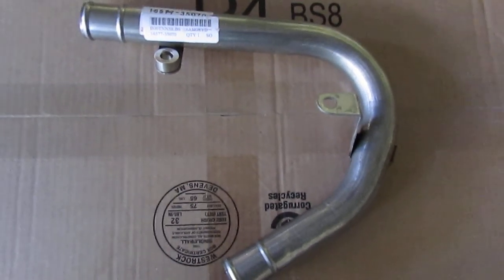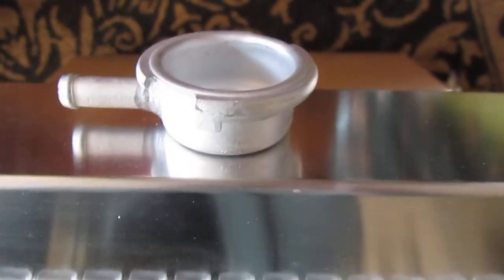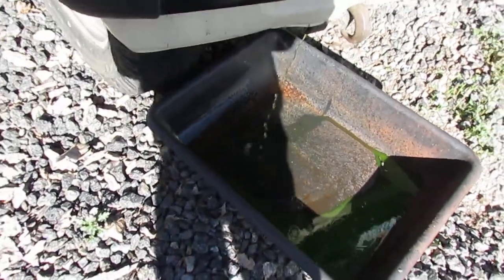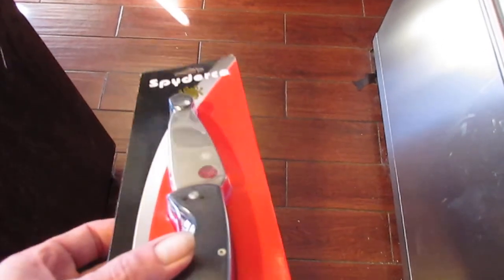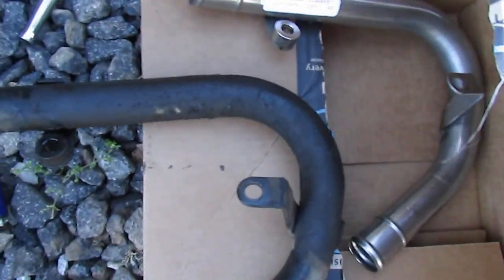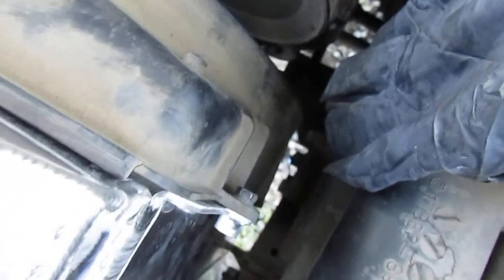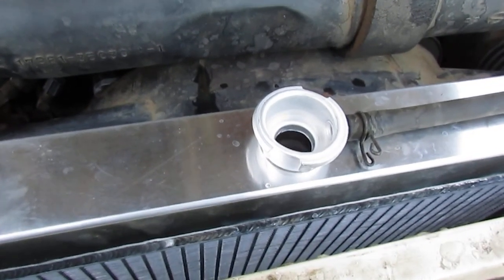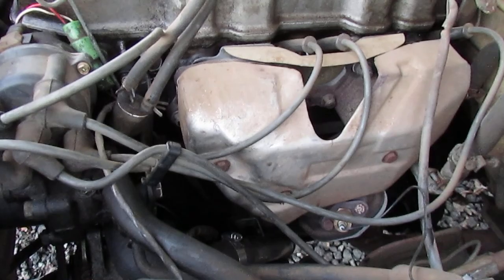1985 Toyota 4WD EFI 22RE-C Cooling System repair, Liland 945AA & 16557-35070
SEE BELOW FOR PART #'S and additional notes.

 There are a few edit glitches that couldn't be avoided, I'm a lot of things but a cameraman/video editor isn't among them. I apologize.

Installing replacement parts for a clogged Toyota Pickup cooling system. For the most part it went pretty well, with minimal cussing required for completion. As for the long term, I'll have to keep you posted in future videos.

The radiator is a Liland Global 945AA1R. It is made in China, but what isn't anymore, especially if you don't have an unlimited budget. I assume the AA is for All Aluminum. the part number seems to move across various manufacturers, Spectre's number for a plastic tank version is CU945. The radiator cap as shown that fits this radiator is for a later model 4runner, the original one on the truck is far too big. The reason I went with this radiator is that a copper/brass radiator costs around $400, and the plastic tank versions aren't acceptable to me at any price, as every one I've ever had has broken the pipe Inlet/outlet or split at the tank.(If you want to risk it they run about $70-80). I got this Liland off of ebay for less than $150 delivered (since making this video I've seen them as low as $125). Is it as good as a custom or high end radiator? Nope. Will it cool a 2.4L 4 cylinder? Yep.

The Metal Pipe section of the lower radiator hose is Toyota PN 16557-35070. I could find no aftermarket equivalent, but that doesn't necessarily mean there isn't one. When you can find one they are around $90 (The nearest dealer is 100 mile round trip, I let amazon do the driving AND saved money). It is nice that it comes in non-magnetic stainless instead of the steel that the original was made out of, but for that price it should be gold plated!